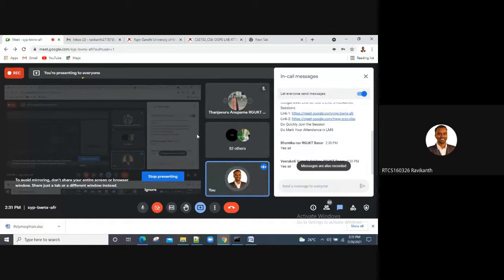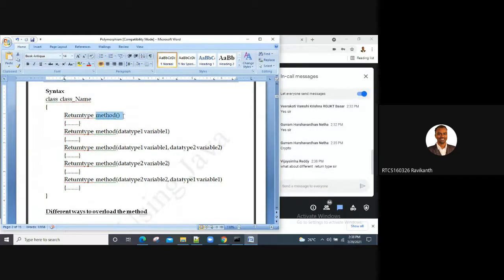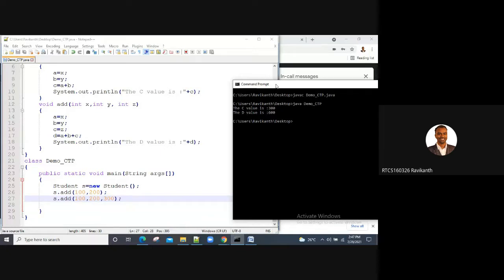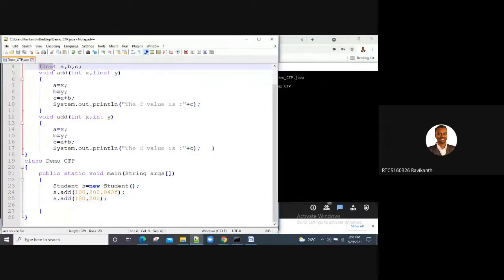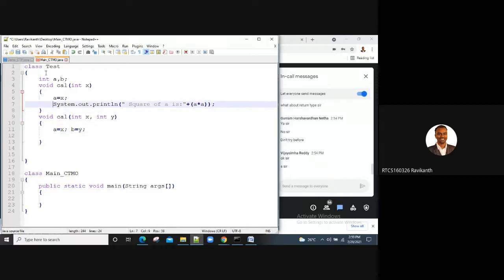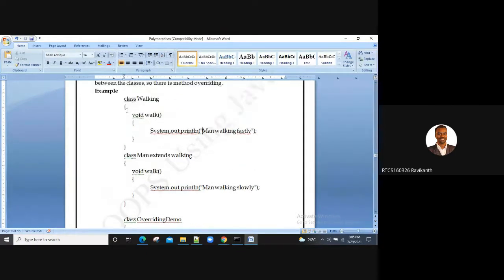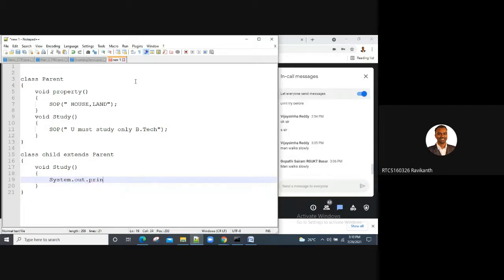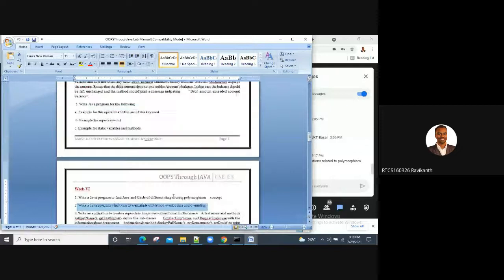Polymorphism & Type of Polymorphism in Java By RAVIKANTH KUTUR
Java Polymorphism
A Polymorphism can be defined as an object showing different behaviors at different stages of its life cycle. Or performing single action in different ways.
Two types of Polymorphism
1. Compile time Polymorphism / Static Binding/ Early Binding
 We achieve CTP through Method Overloading or Constructor Overloading
2. Run-time Polymorphism/ Dynamic Binding/ Late Binding
 We achieve RTP through Method Overriding